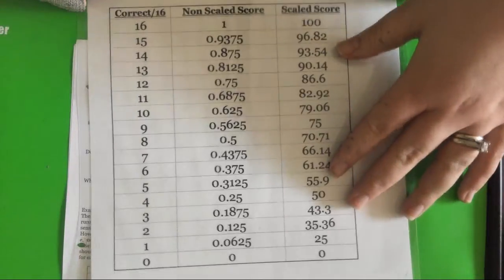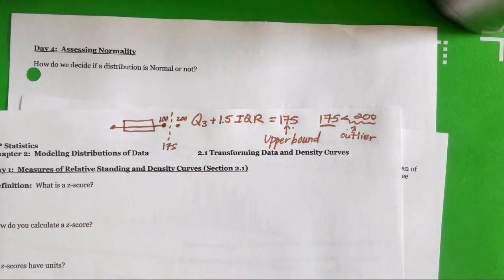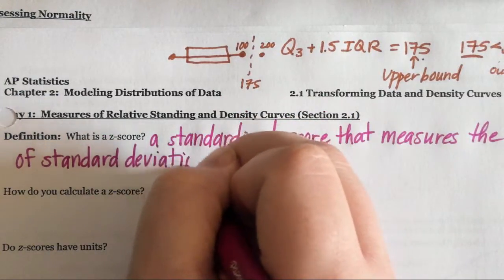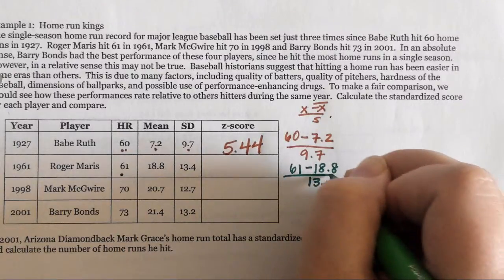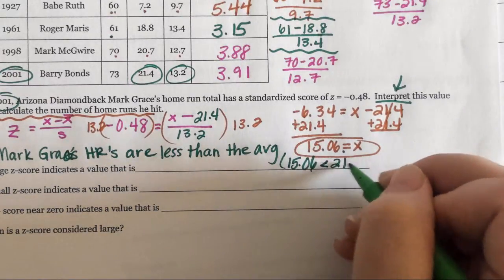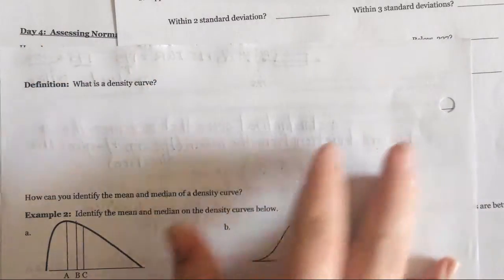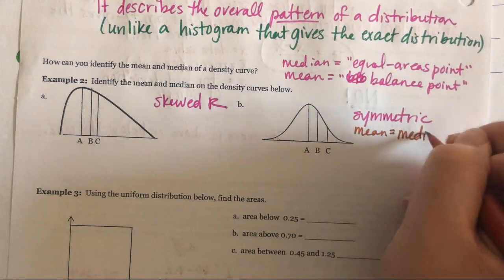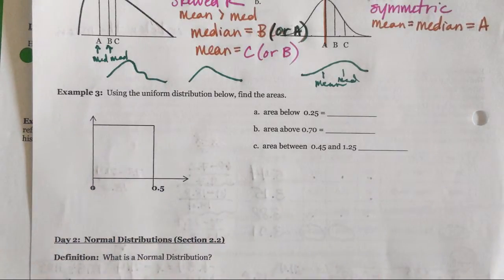AP Stats Notes from 8 29 17